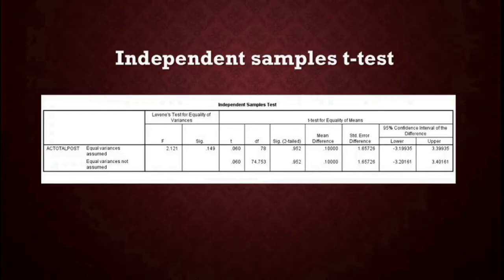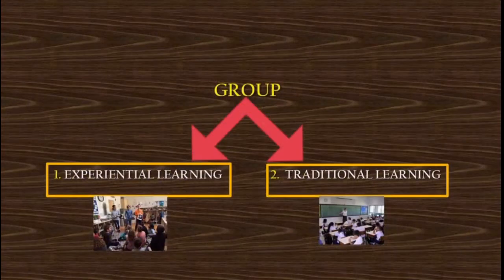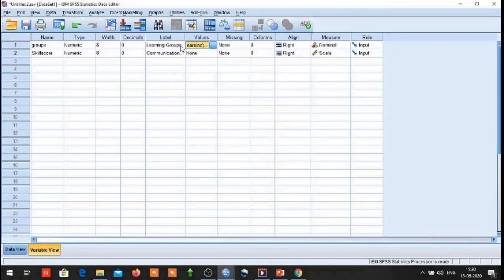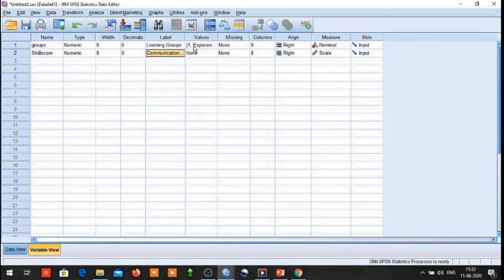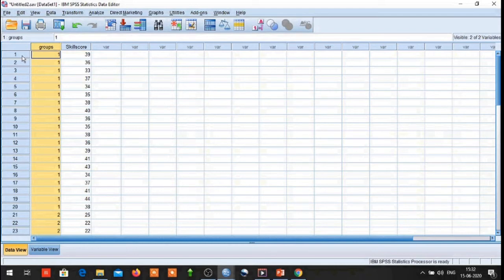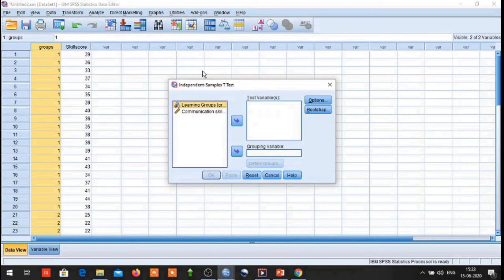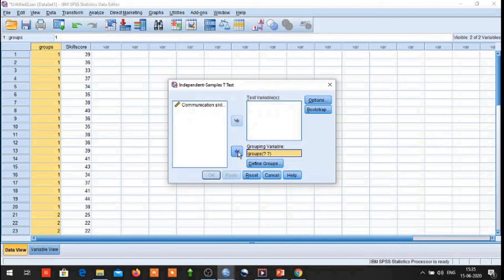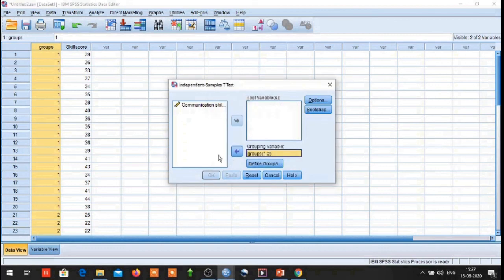t TEST PART1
This video demonstrates how to run a t-test analysis using SPSS.